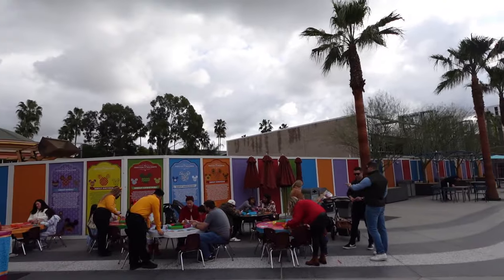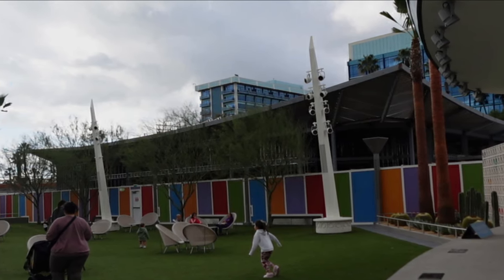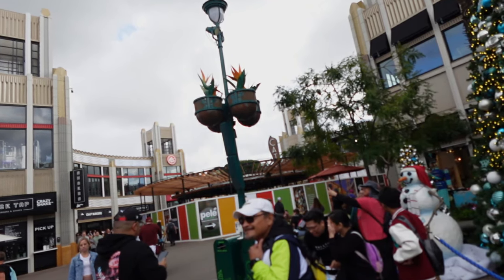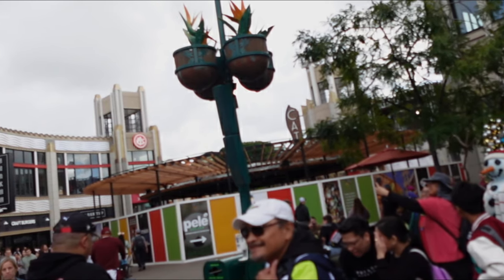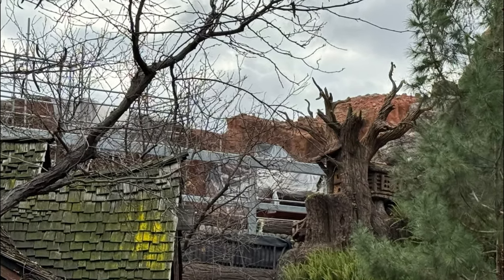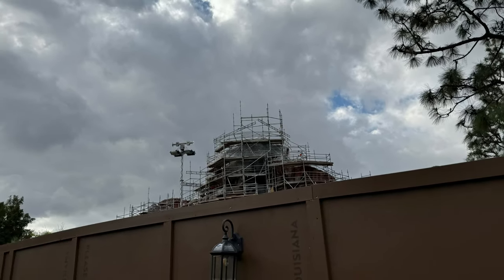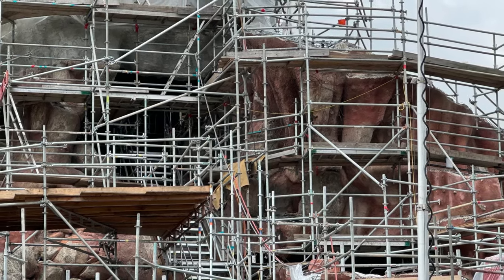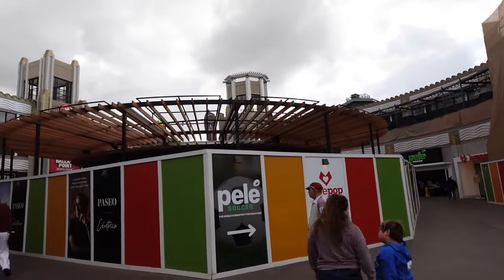Tiana's Bayou Adventure Is Movin' Along! | Disneyland Resort Construction Update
In this disneyland construction update, we check on Tiana's Bayou Adventure and Downtown Disney construction!